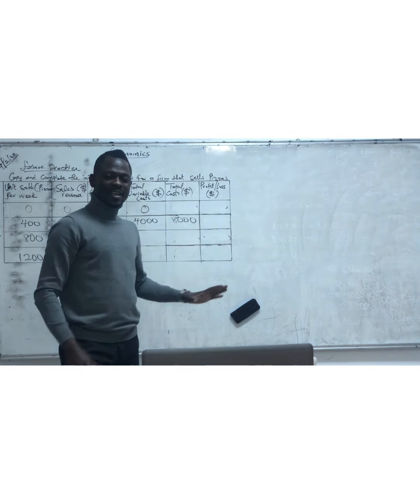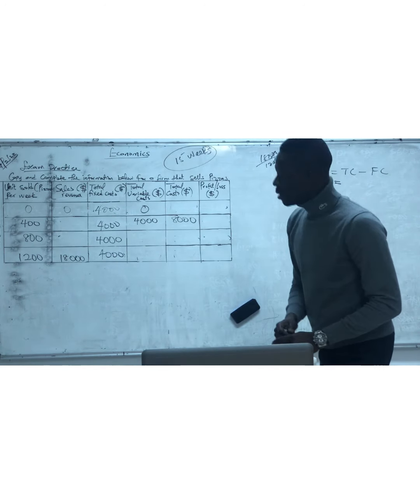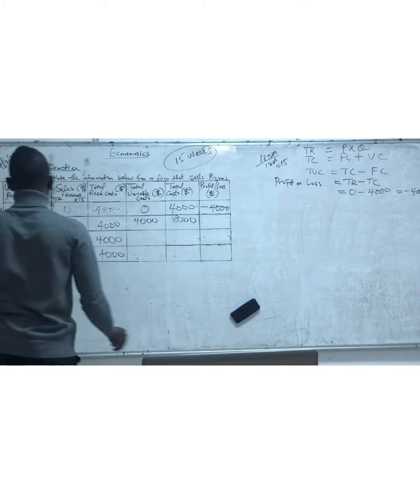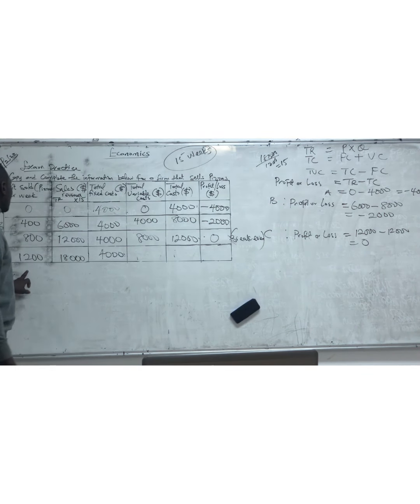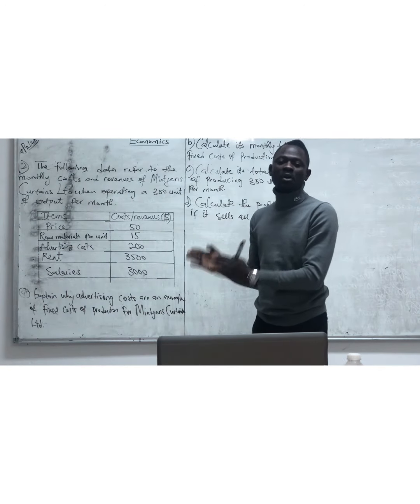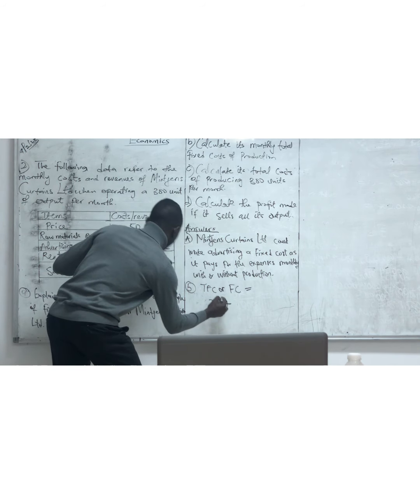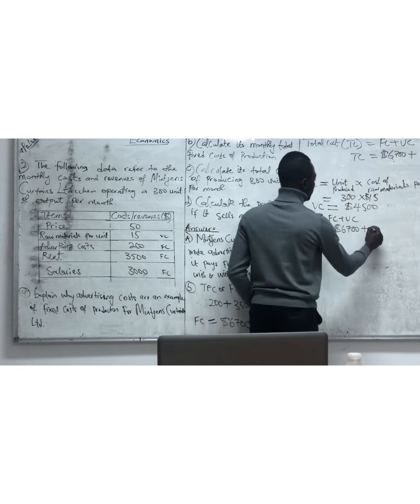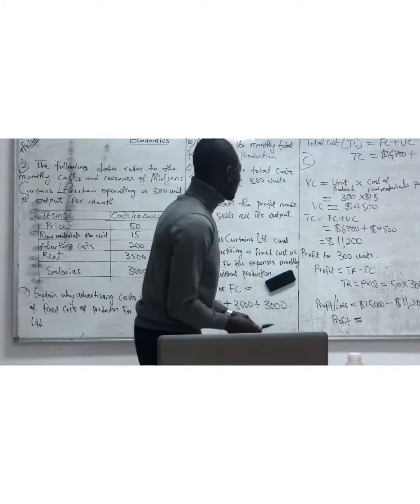Economics(Total revenue and profit)